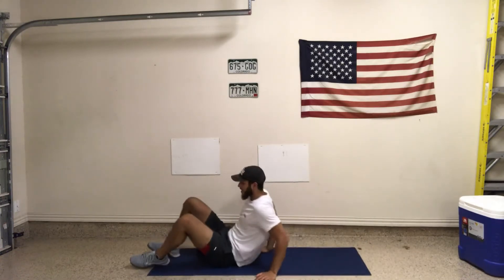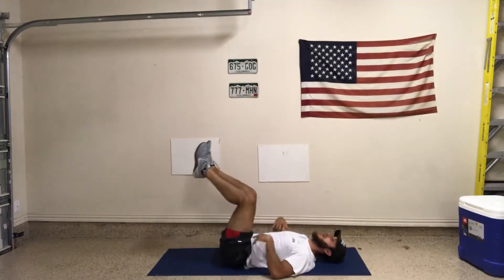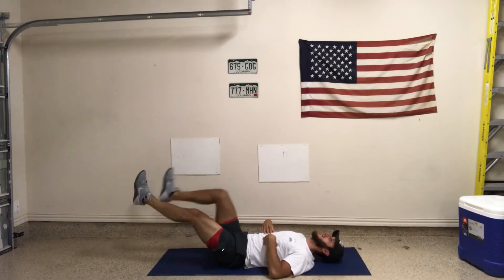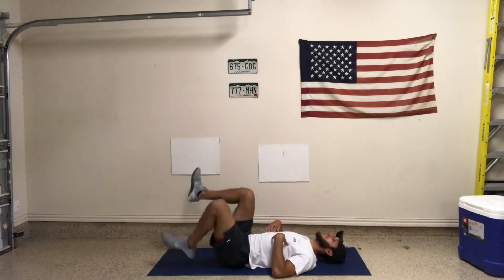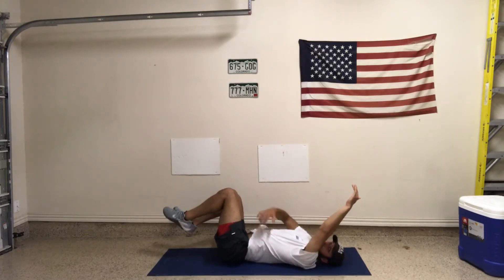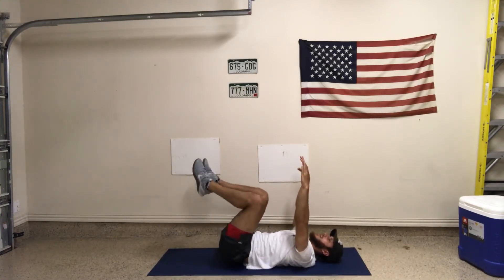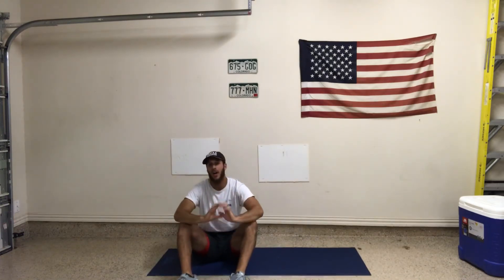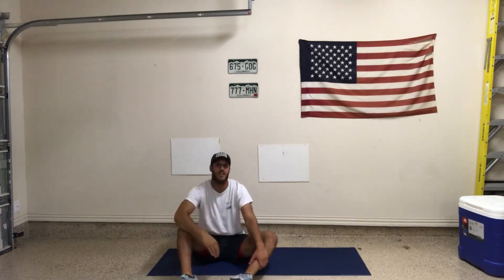Butterfly Sit Ups (Ecc./Port.) 10, Supine Stair Steps 3 Up/Down, Supine Rocks (Flex/EXT) 10, X3